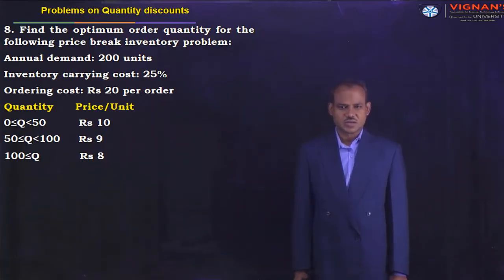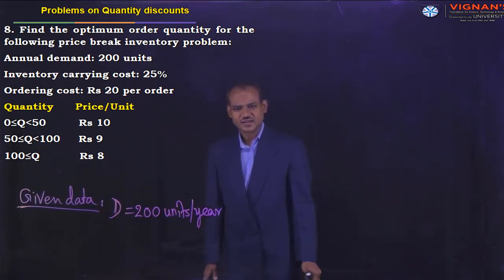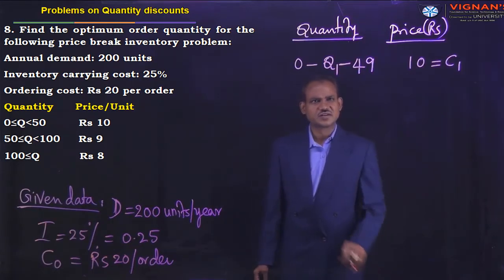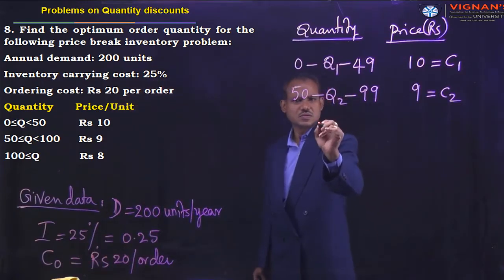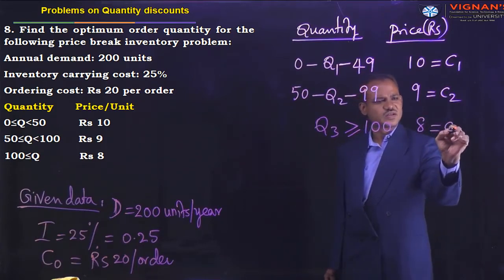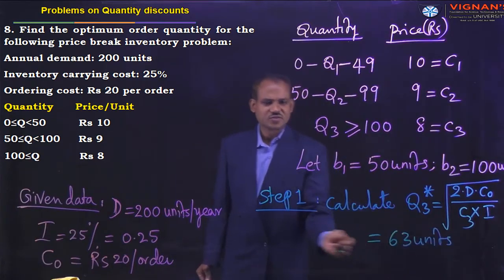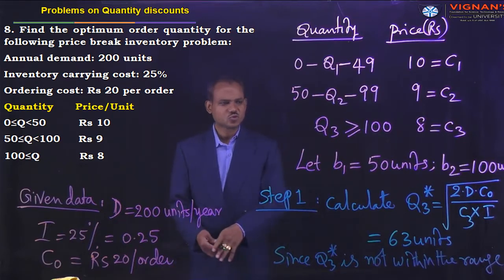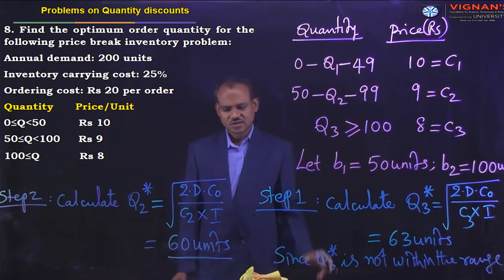UNIT 3:INVENTORY MANAGEMENT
Problem on EBQ Model